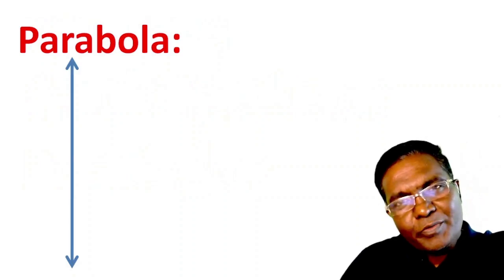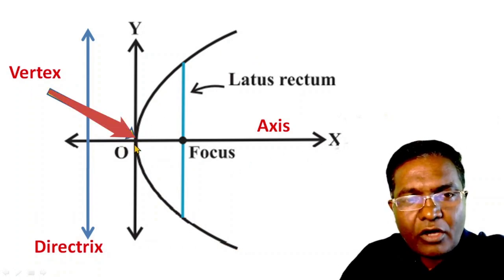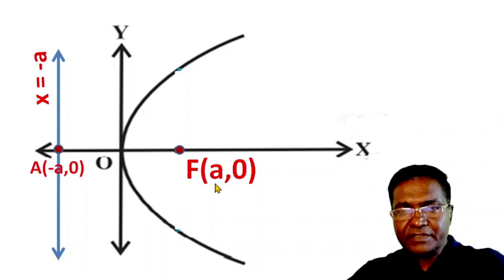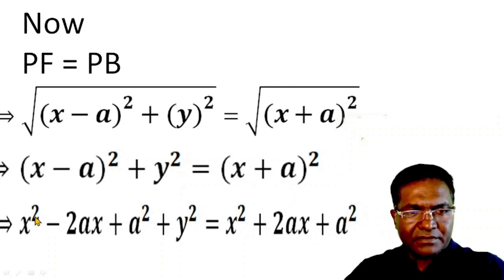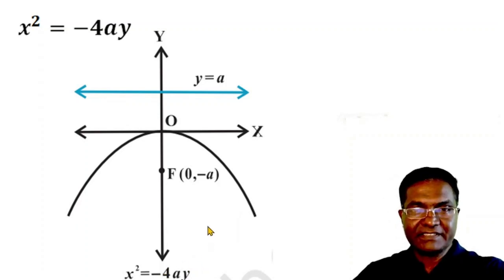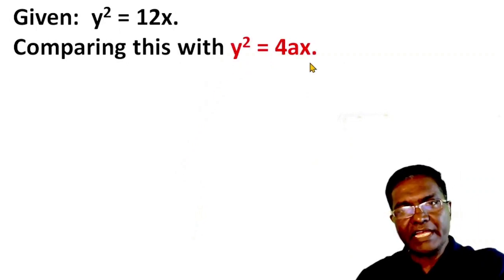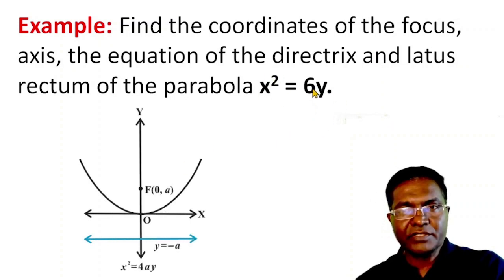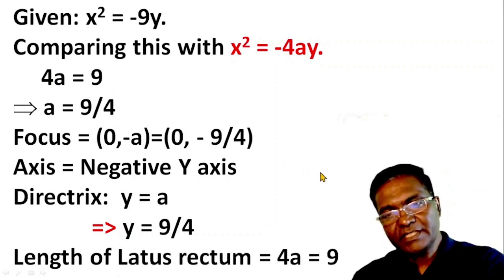Conic Sections | Class XI Equation of a Parabola | Problems